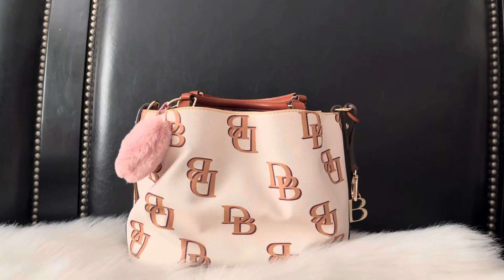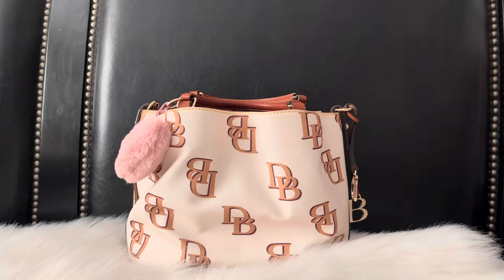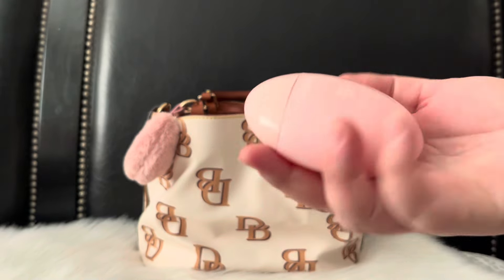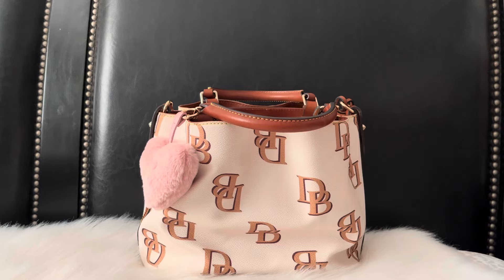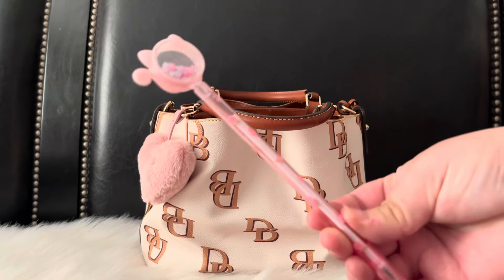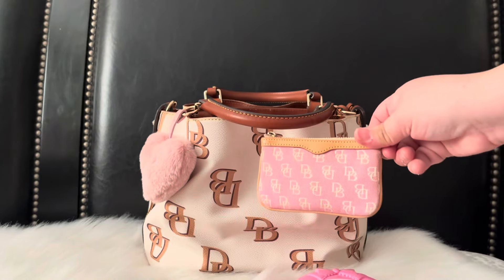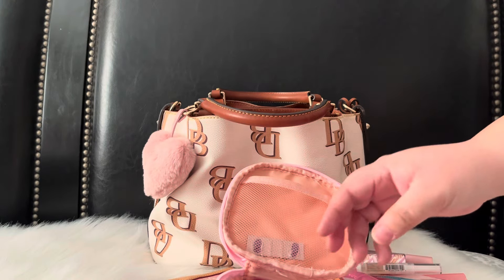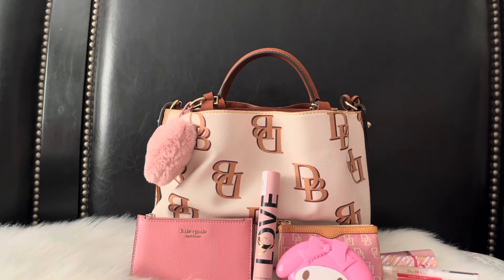What in my Dooney & Bourke Bag!? | Small Brenna